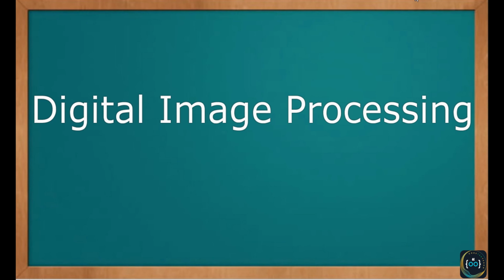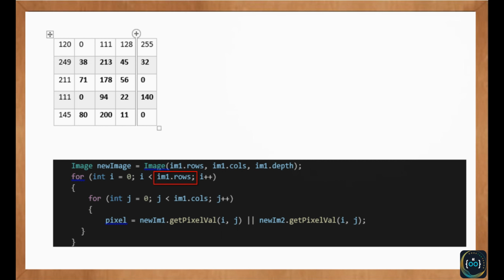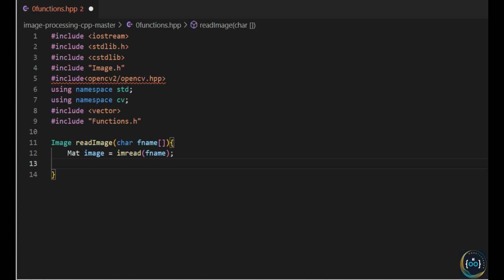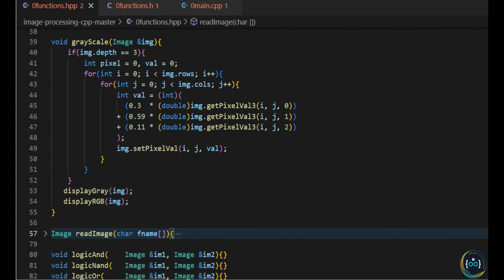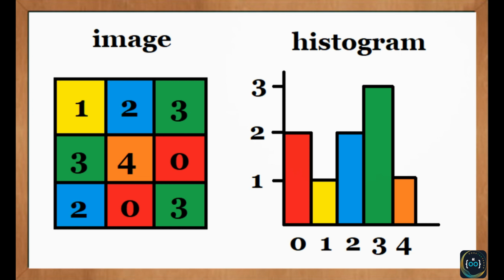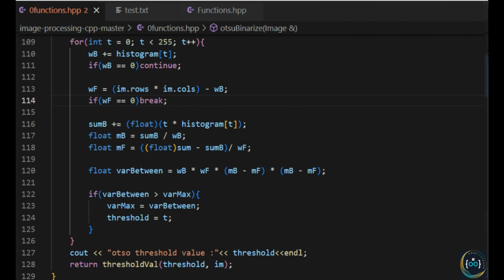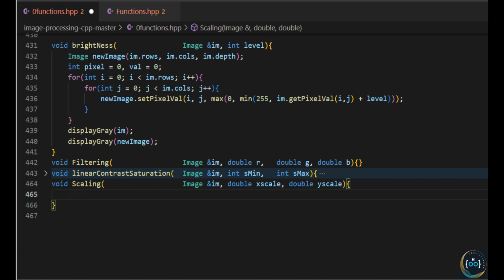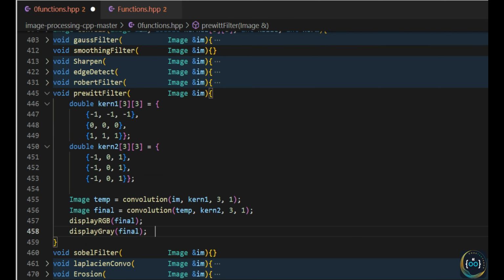📚 Digital image processing using |🚀 OpenCV in C+ + | OpenCV full Tutorial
🕒 Timestamp:
00:00    -  Introduction to digital Image processing
04:40    -    Q&A
05:42    -  How to  use pointers to store image pixels for both coloured and gray scale
12:41    -  How to set and retrieve the pixel value at a particular location in an image
28:18    -  How  does pixels arranged in a matrix form an Image
43:27    -  Declaring the list of image processing technique
1:00:59    -  How to read an image and extract pixels into a matrix using openCV
1:13:49    -  How to convert to gray scale and also pixels  into an image using openCV
1:29:44    - . Horizontal and vertical flipping on an image
1:46:17    - . How to left rotate and right rotate an image matrix
1:56:08    - . How does Image thresholding and Otsu Binarization
2:16:25    - . Implementation of Otsu Binarization to Image thresholding
2:34:21    - , Logical operation   logical And, logical Or, logical Xor, logical Nand
2:50:17    - . Linear contrast saturation, scaling image, brightness,histogram equalization
3:10:25    - . How iconvolution is implemented on an image matrix using a kernel
3:25:48    - . convolution on filters